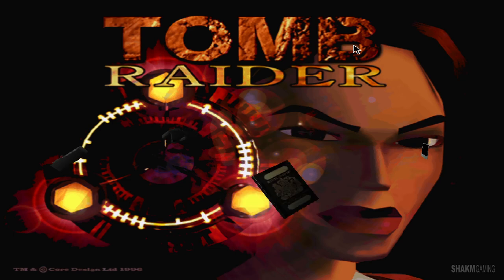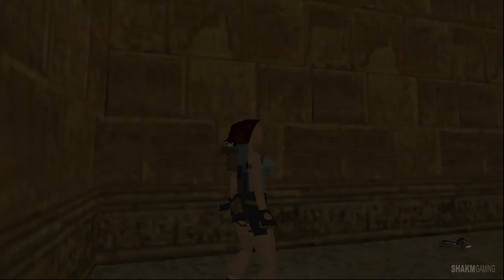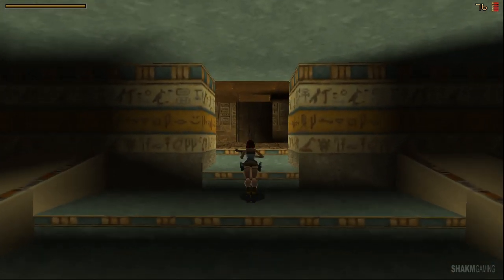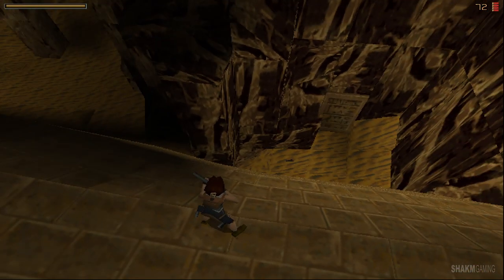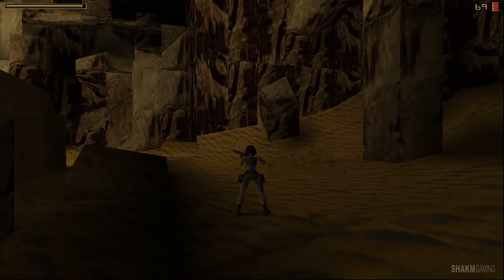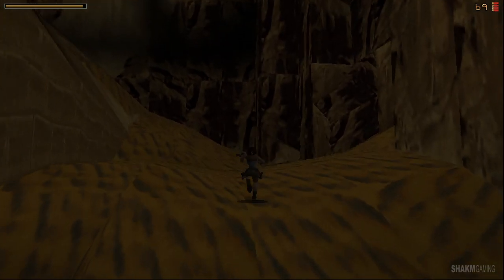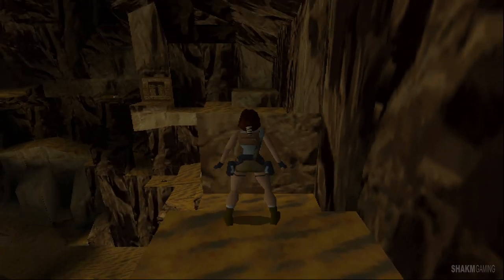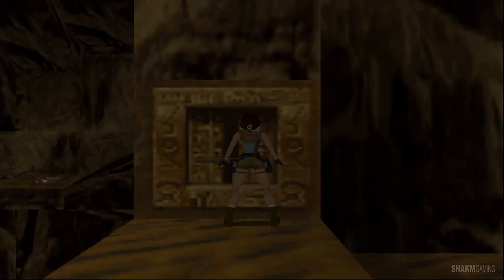The Sanctuary of the Scion - Tomb Raider 1 (1996 original) - Part 17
The original 1996 game that started it all! Adventurer Lara Croft has been hired to recover the pieces of an ancient artifact known as the Scion. With her fearless acrobatic style she runs, jumps, swims and climbs her way towards the truth of its origin and powers - leaving only a trail of empty tombs and gun-cartridges in her wake.

🤔 NEW HERE? 🤔
Hi! I enjoy all different genres of gaming, but if I had to choose just a few it would be story driven rpg's, adventures and squad based strategy games. This channel is aimed at mature audiences considering some of the game themes, but I keep my commentary family-friendly. I'm mostly laid back and tend to think out loud, as if playing next to a friend.

My 2020 PC Tomb Raider 1 (1996) Gameplay Walkthrough Lets Play will feature the Full Game for Lara Croft (protagonist), including all the levels in Peru (Caves, City of Vilcabamba, Lost Valley, Tomb of Qualopec), Greece (St. Francis' Folly, Colosseum, Palace Midas, The Cistern, Tomb of Tihocan), Egypt (City of Khamoon, Obelisk of Khamoon, Sanctuary of the Scion) and Atlantis (Natla's Mines, Atlantis, The Great Pyramid). This complete playthrough  includes a Review, Strategy Beginner's Guide, Tips and Tricks, Reaction, Theme, OST, Soundtrack, Cinematics, Cut Scenes and more until the ending of the single player campaign story.

Tomb Raider 1 is a third person action adventure exploration shooter, developed and released by Core Design / Eidos Interactive (release date October 25, 1996), for the Sega Saturn, PC (MS-DOS) and the PlayStation.